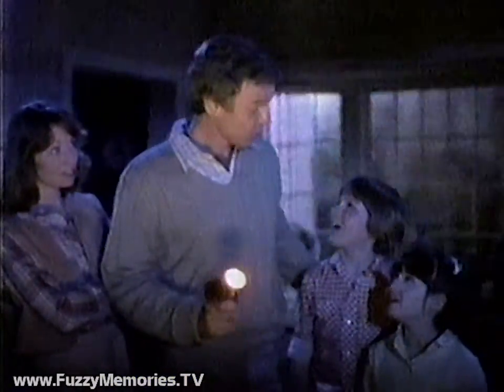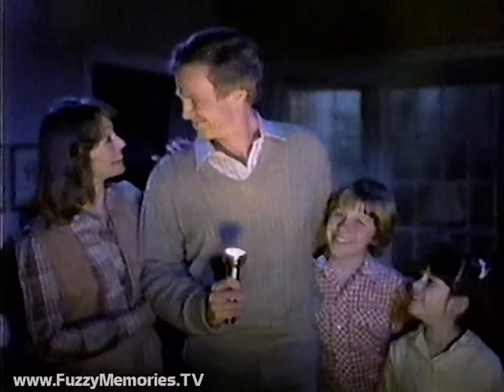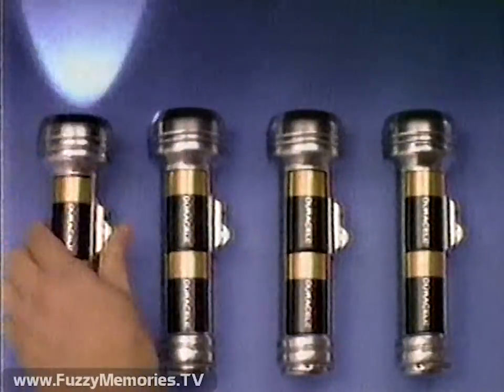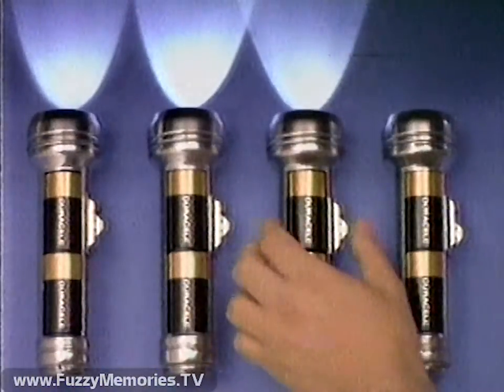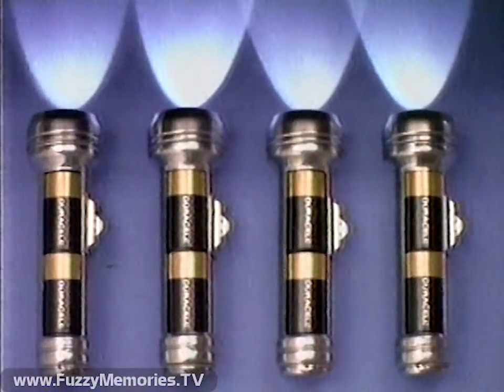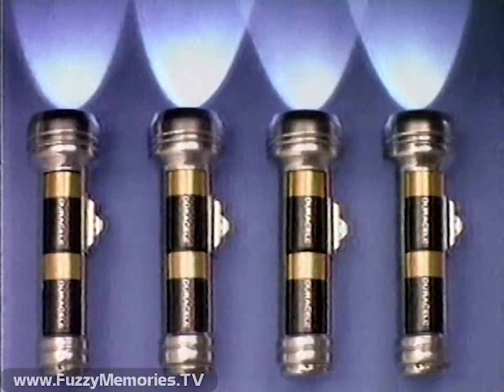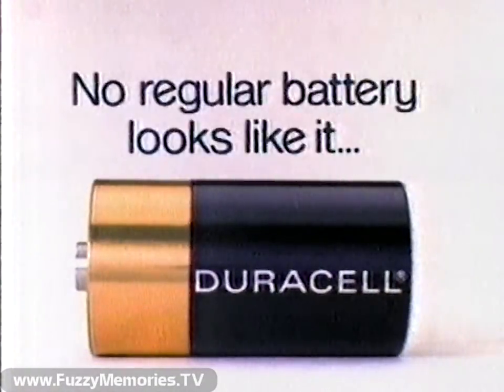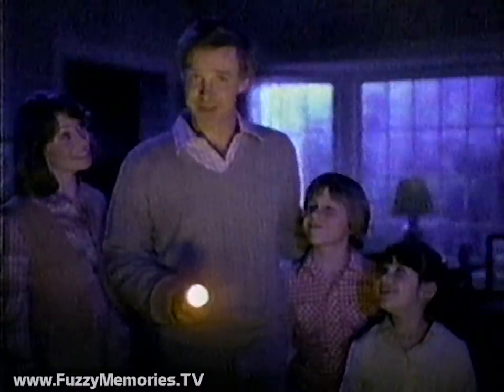Duracell - "2-Year-Old Batteries" (Commercial, 1981)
Here's a commercial for Duracell batteries, spotlighting a family in their home when the power is out during a massive rain storm - and the flashlight is still working thanks to Duracells that are two years old - and have been proven to do the job "in test after test after test."

This aired on local Chicago TV on Wednesday, July 1st 1981 during the 8:00pm to 10:00pm timeframe.

About The Museum of Classic Chicago Television:

The MCCTv (FuzzyMemoriesTV) is a 501(c)(3) non-profit whose primary mission is the preservation and display of off-air, early home videotape recordings (70s to early 80s, mostly) recorded off of TV (in Chicago or other cities now too); things which would likely be lost if not sought out and preserved digitally. If you have any old 1970s videotapes recorded off of TV please email: Even though (mostly) short clips are displayed here, we preserve the entire broadcasts in our archives - the complete programs with breaks (or however much is present on the tape), for historical preservation. For information on how to help in our mission, to donate or lend tapes to be converted to digital, please e-mail Thank you for your help!